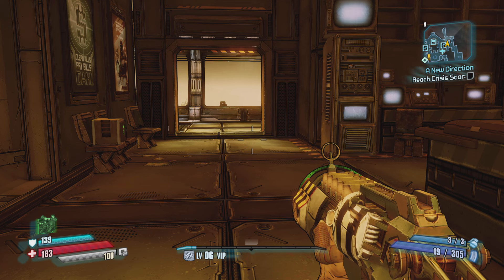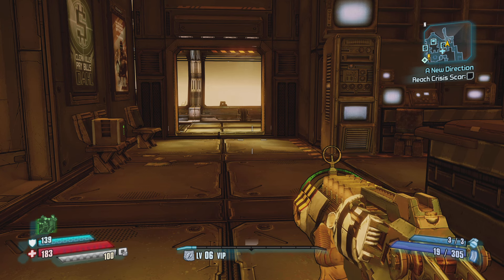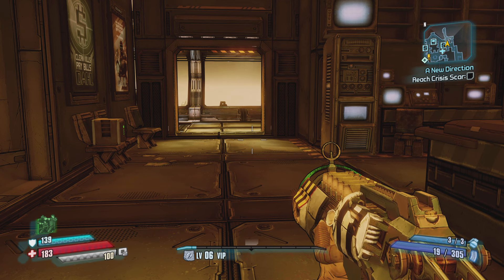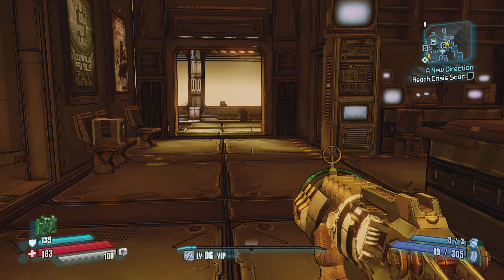Borderlands 3 more ideas